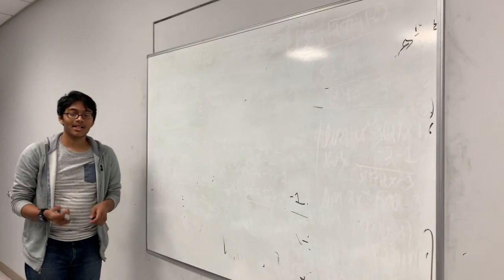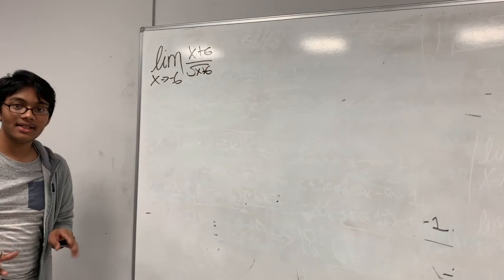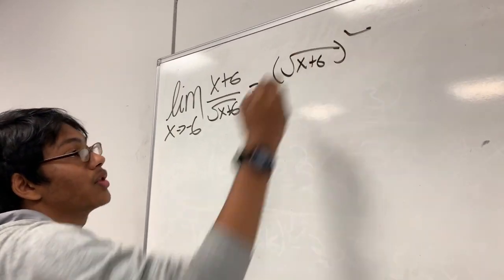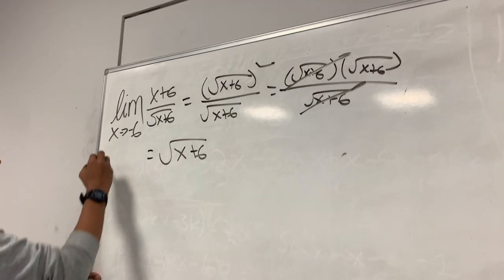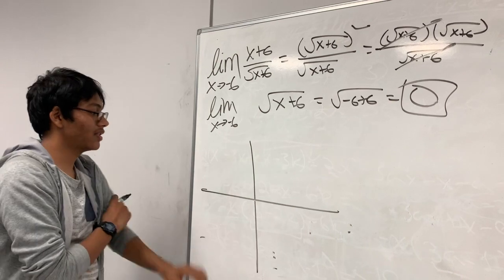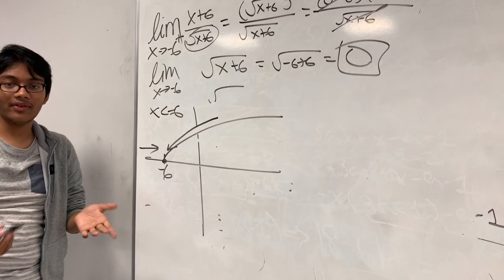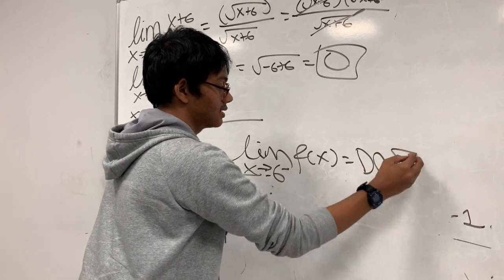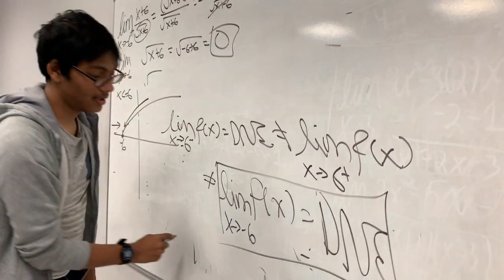Calculus #9: Nonexistent Limits